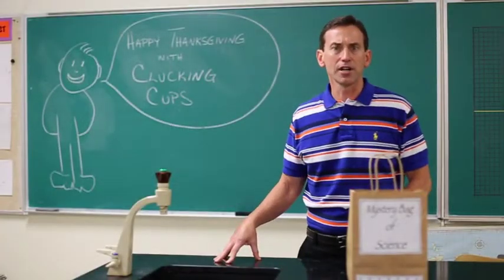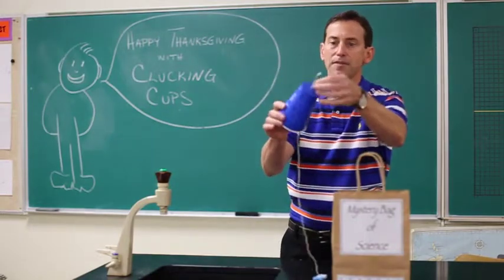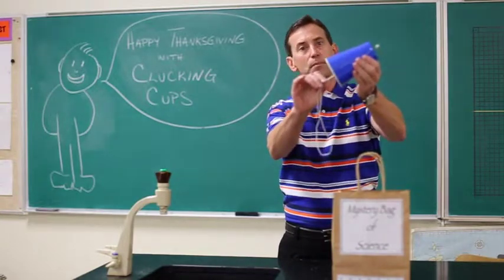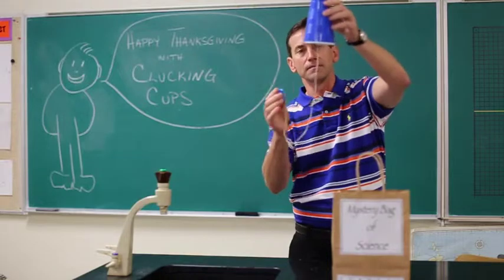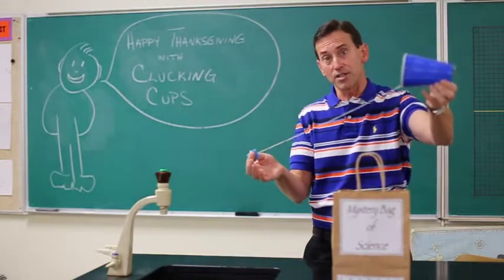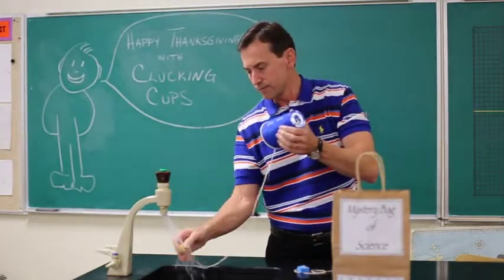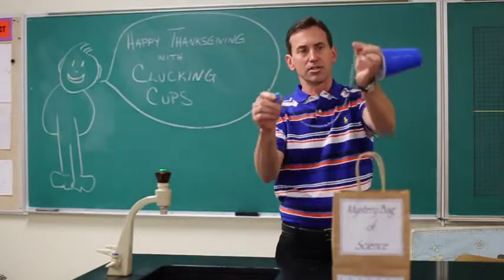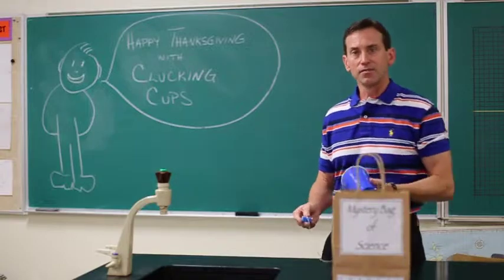STEM TIPS Clucking Cups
STEM TIPS Spotlighting Success and Creative Ideas: Clucking Cups
Dr. Griff Jones demonstrates the science of sound through this simple activity.
These are quick, one-take videos with no production costs (obviously). Sound quality will improve as we move ahead. I like to think of them as our independent short films. :)